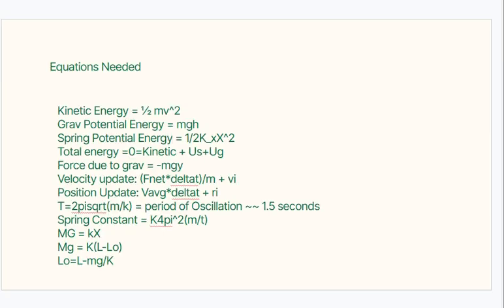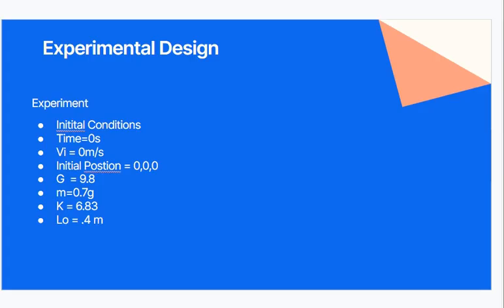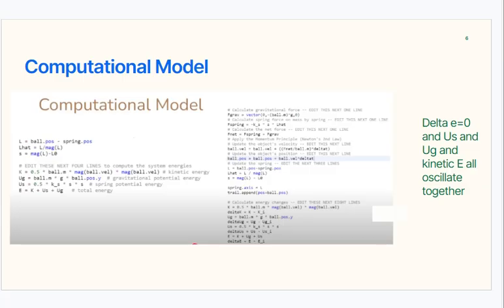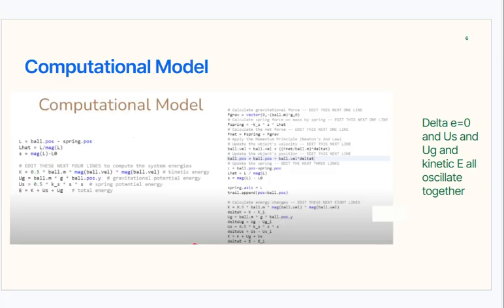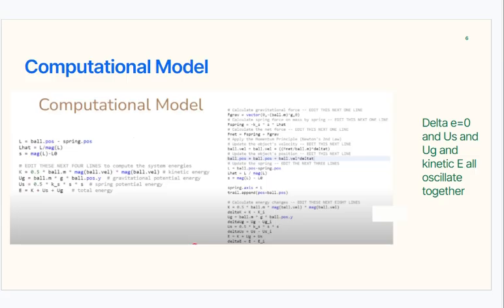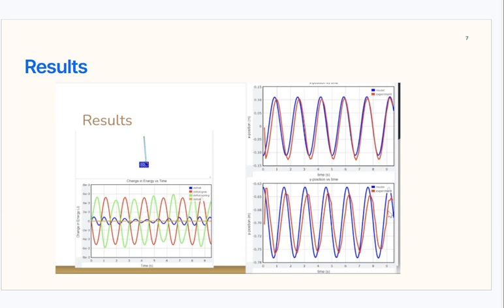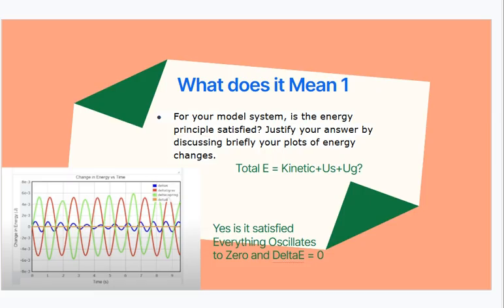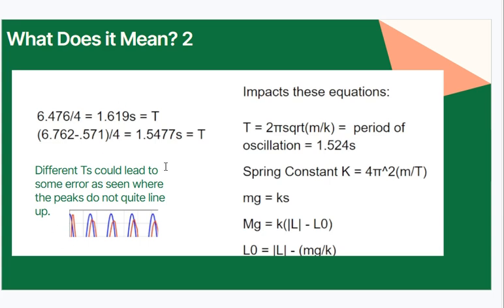LAB4 OS PHYS 2111 GATECH